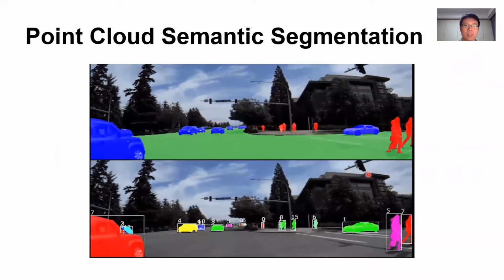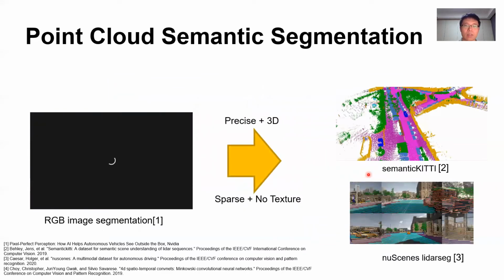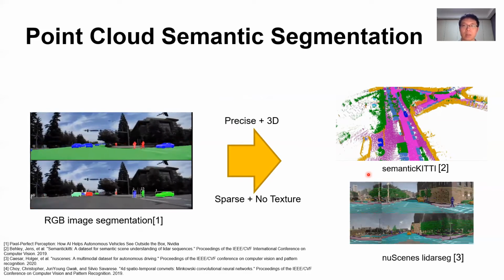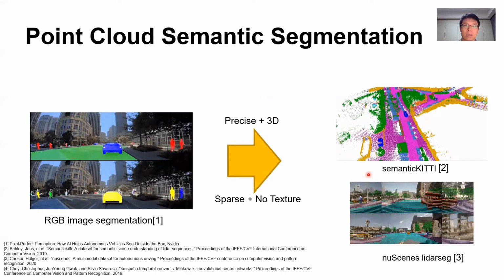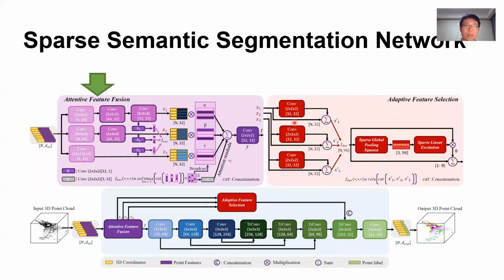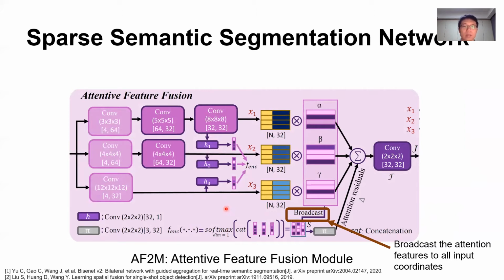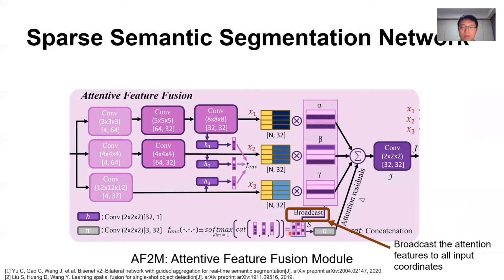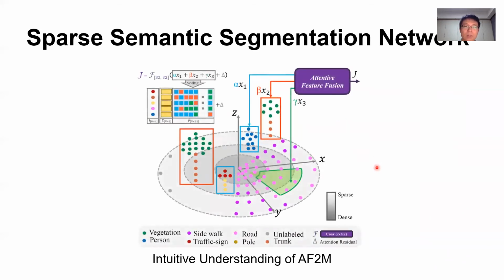AF2S3Net Attentive Feature Fusion with Adaptive Feature Selection for Sparse Semantic Segmentation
CVPR 2021 Paper: AF2S3Net: Attentive Feature Fusion with Adaptive Feature Selection for Sparse Semantic Segmentation Network